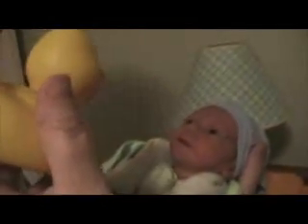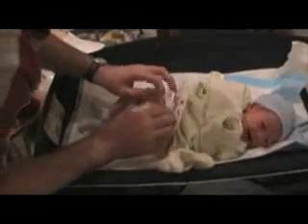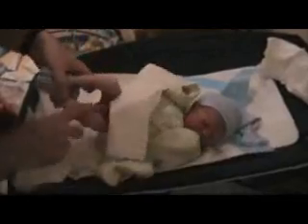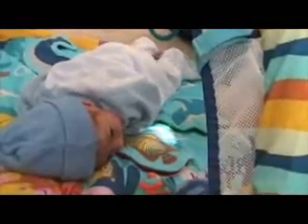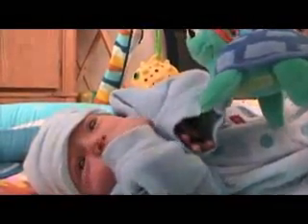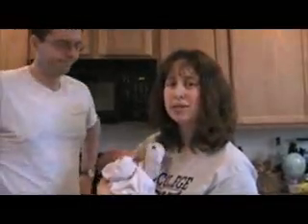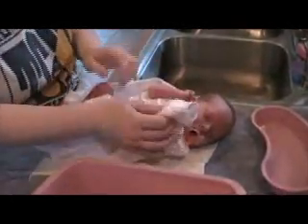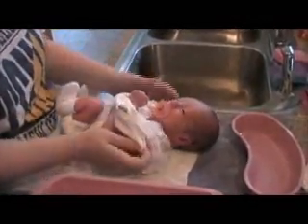2006_12_19 - Ben is Born - Part 2-Part4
Ben is born!